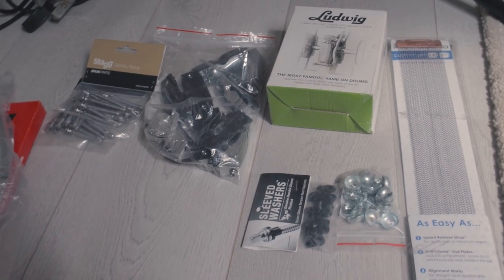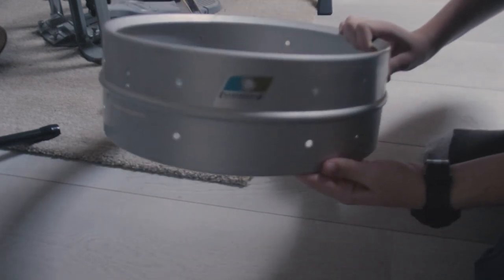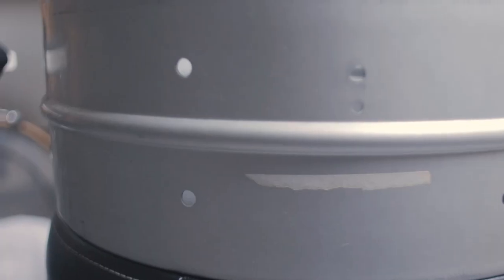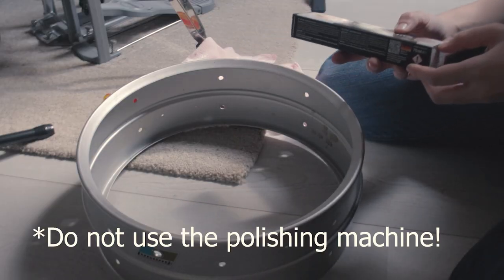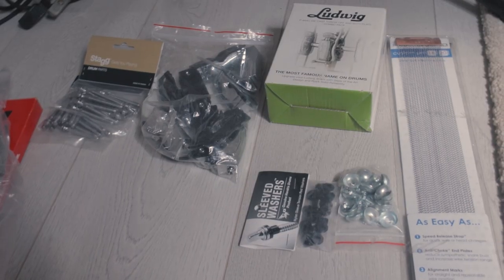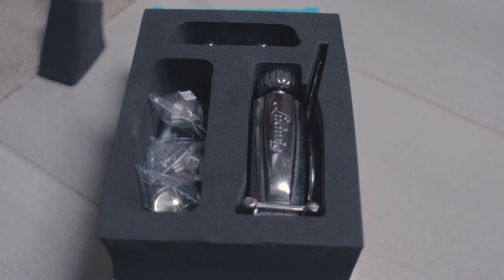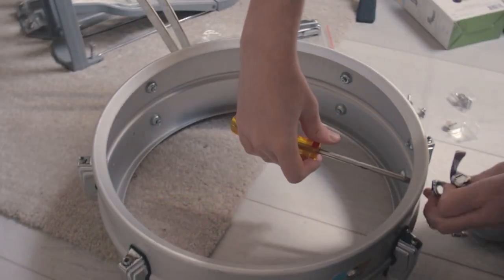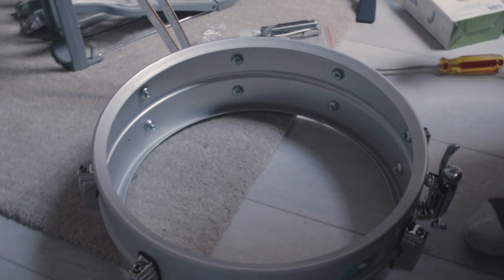I built a Pink Floyd Inspired Snare Drum